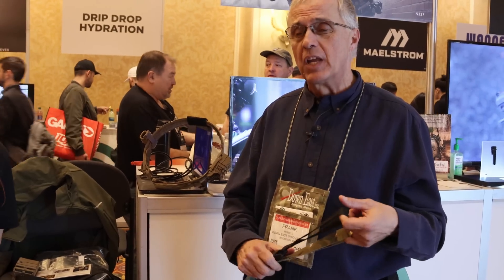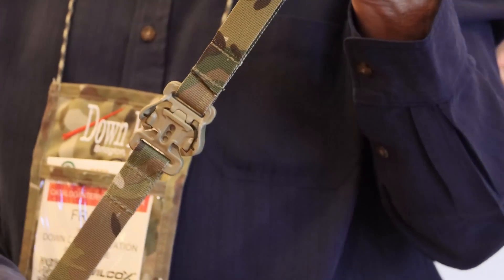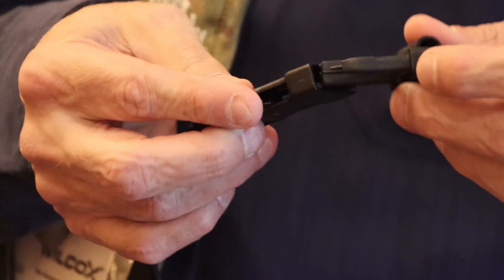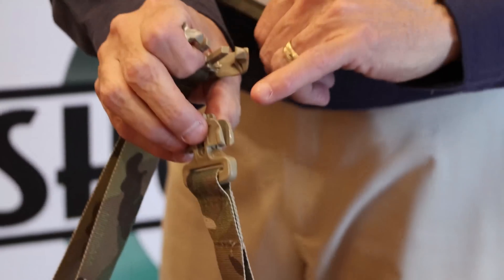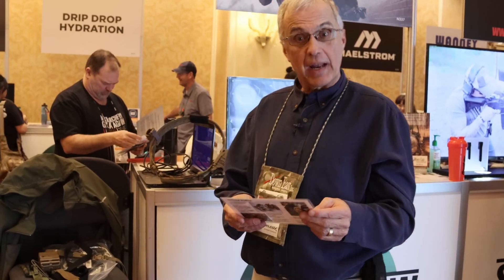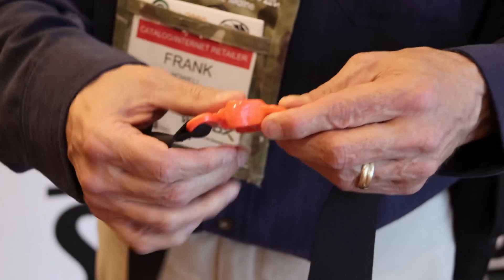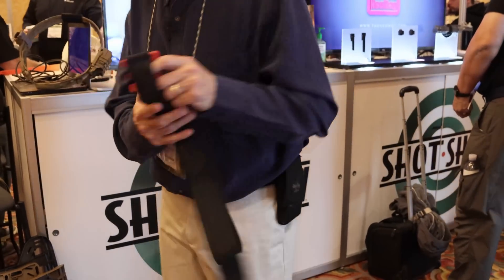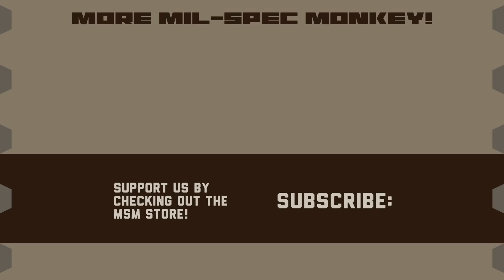Down East Innovation ShotShow 2020 - 3DSR Quick Release Buckles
Down East Innovation presents design details on the 3DSR Quick Release Buckles and shows development in new sizes.